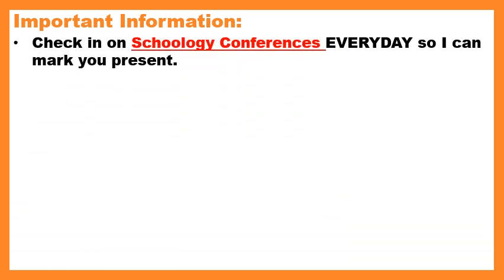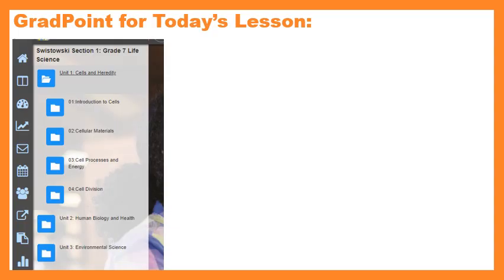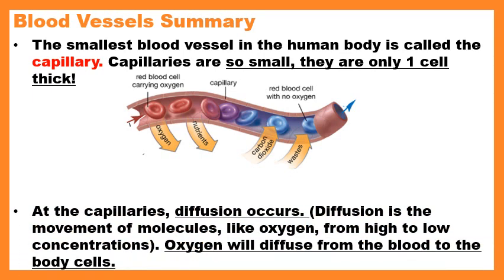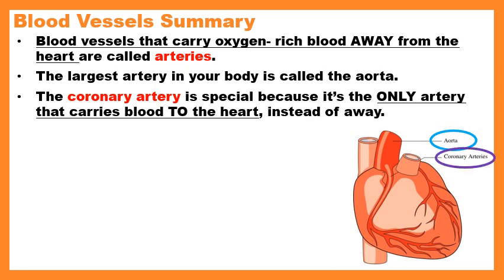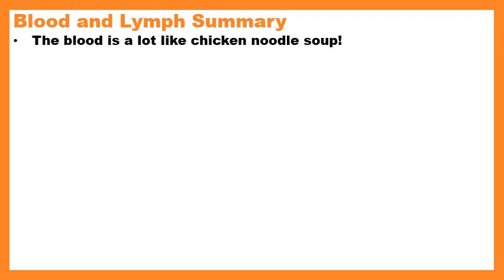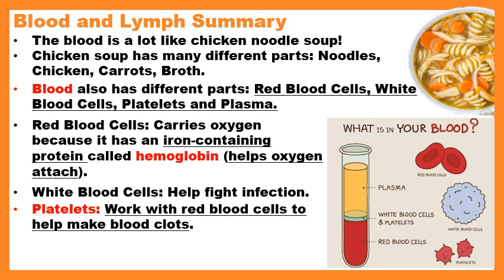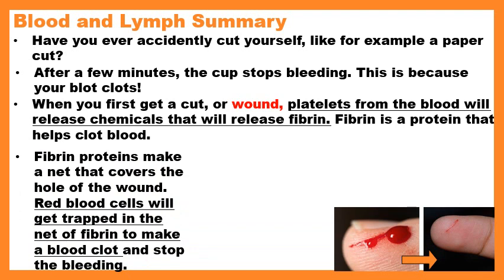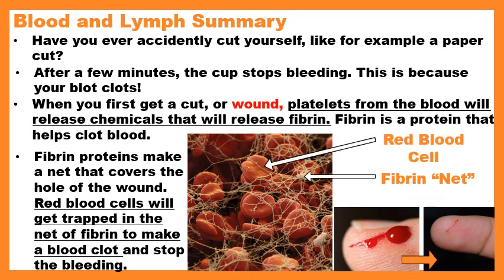Summer Science 7, Week 2 Lesson 5: Blood Vessels/Blood and Lymph